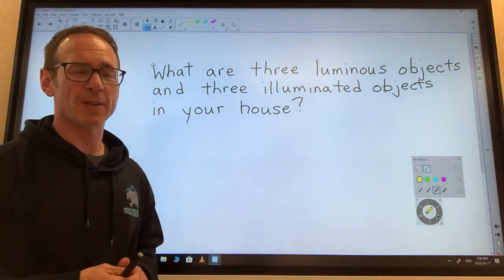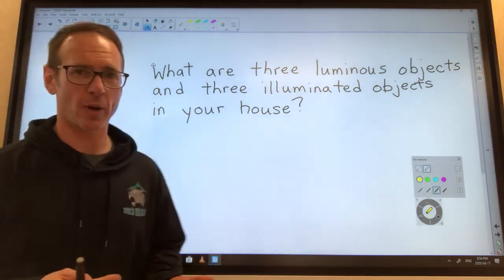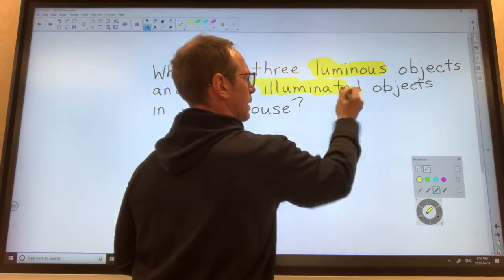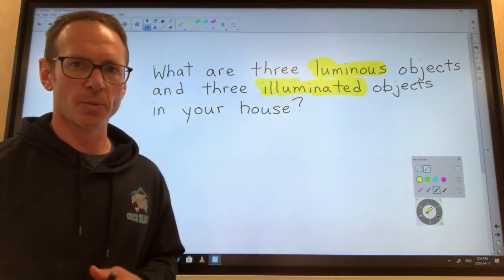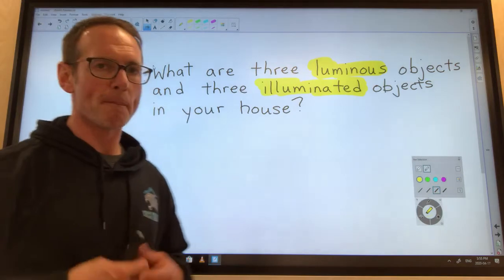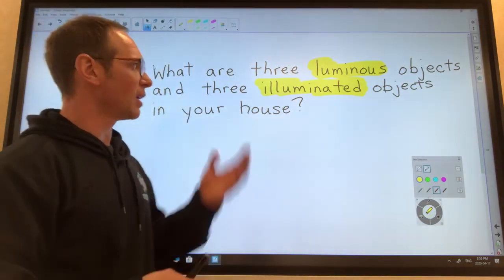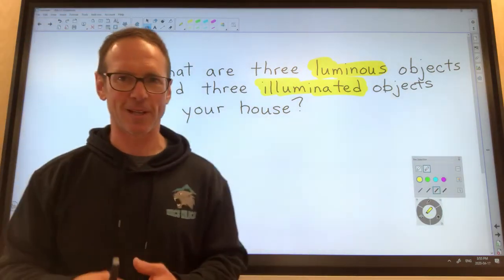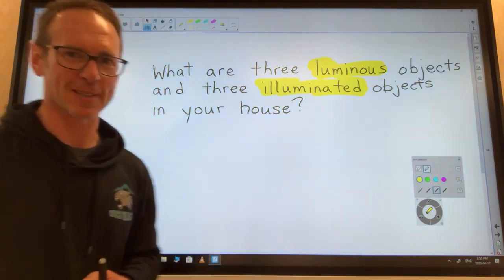Luminous vs. Illuminated Objects